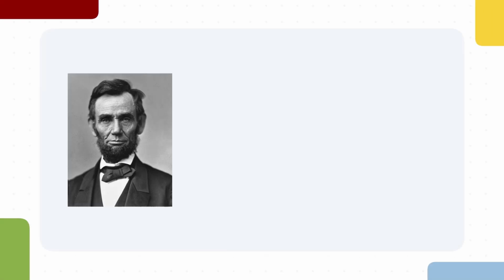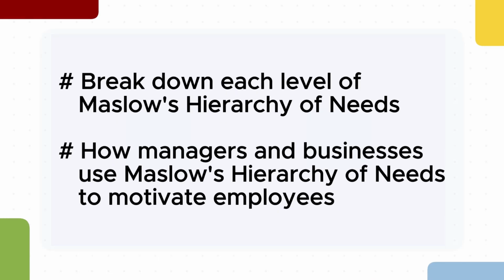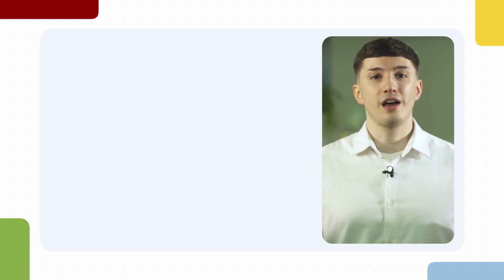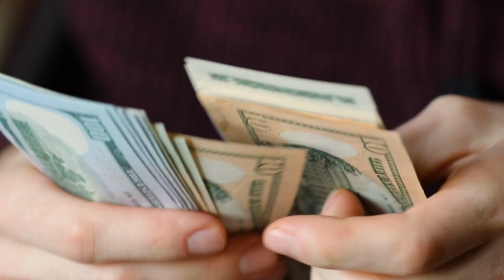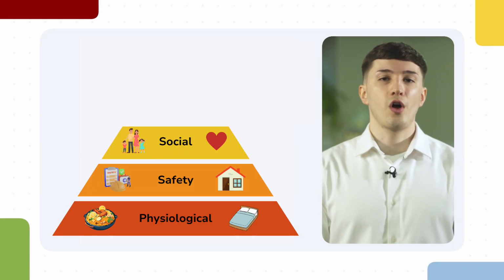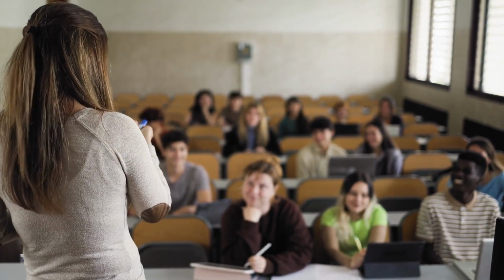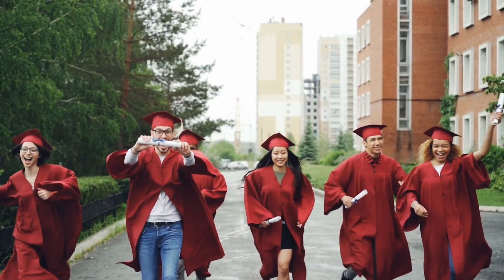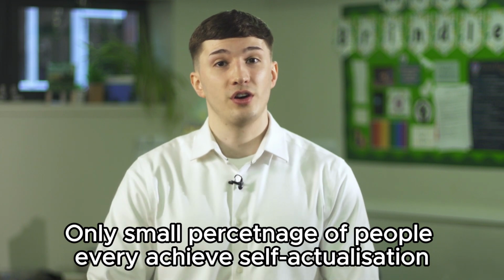Maslow's Hierarchy of Needs (Motivation Theory) | A-Level Business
In this video, we explain Maslow's Hierarchy of Needs, exploring each level—physiological, safety, love/belonging, esteem, and self-actualisation—and how businesses can apply them to motivate employees. Enjoy :)

⌚️Timestamps:
0:00 Introduction
0:29 What is Motivation
0:59 Maslow's Hierarchy of Needs
1:43 Physiological Needs
2:40 Safety Needs
3:41 Social Needs
4:22 Esteem Needs
5:24 Self-Actualisation